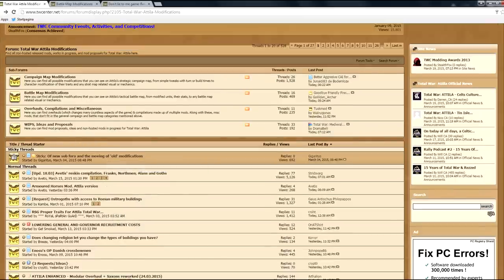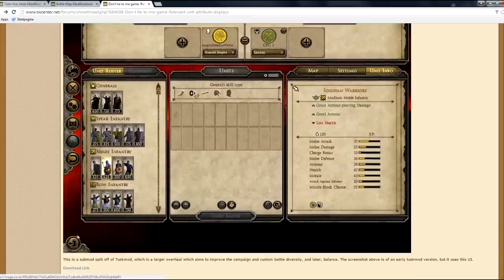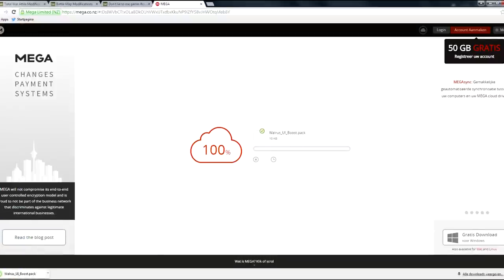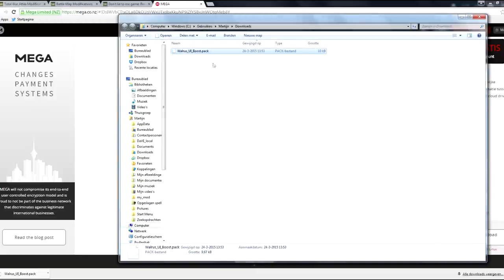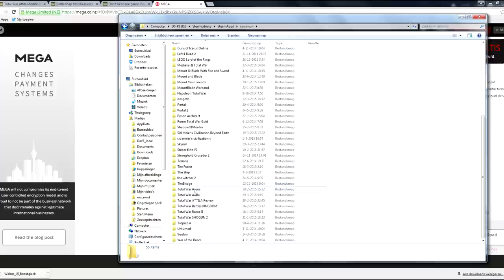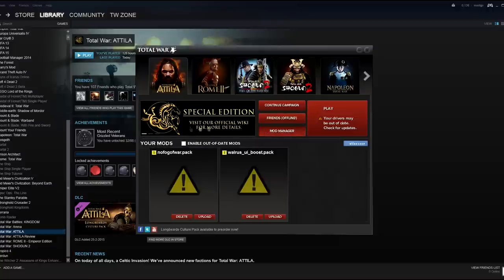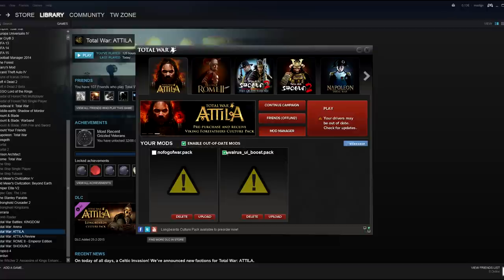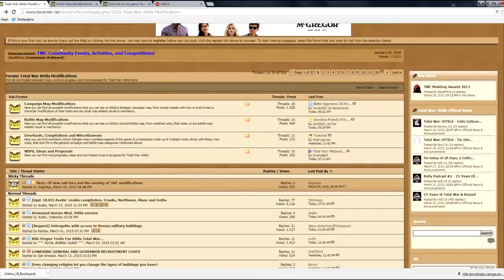How to install Total War: Attila mods without the Steam Workshop (TUTORIAL)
"Normal" video coming out tomorrow, showing off the wonders in the game, hopefully you are looking forward to that!

In this video I simply show you to install and use mods for Total War: Attila without the Steam Workshop, as that is not yet online. It should be coming soon though. I think ~20 people asked me about this so hopefully this helps some of you.

The best place to find mod is the Total War Center (TWC). Be sure to check out these pages to find some interesting mods:

Simple text version:
1. Download your favourite mod. It should be a .pack file.
2. Drop the .pack file in your Attila DATA folder.
3. Enable out of date mods in the mod manager.
4. Enable the mod in the mod manger.

Add me on Steam! "TW Zone"